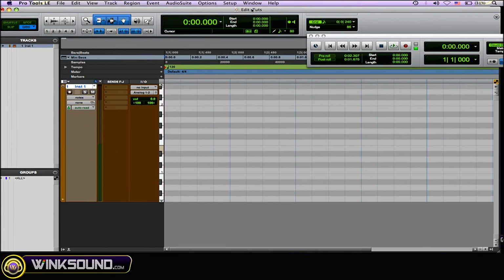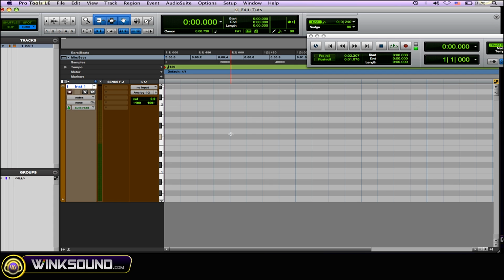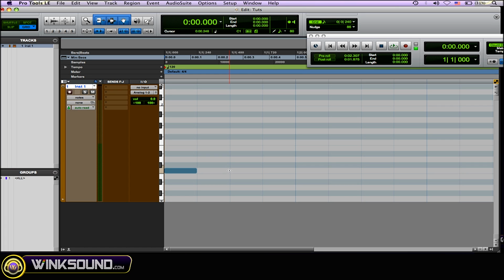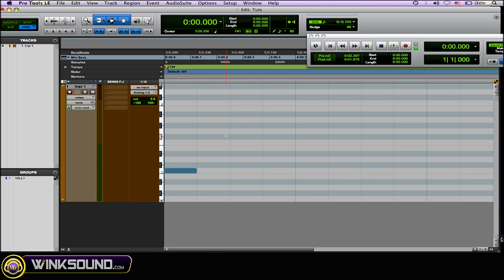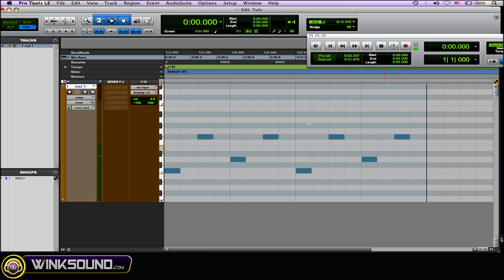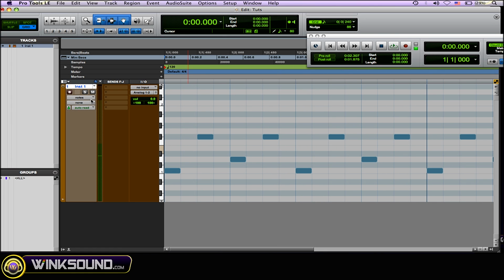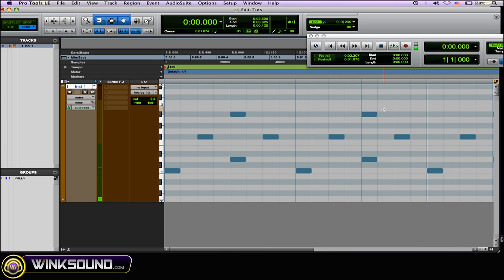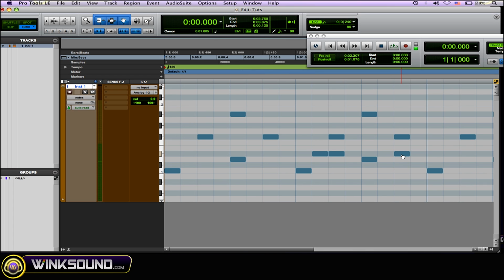Pro Tools: How To Sequence A Four On The Floor Beat | WinkSound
The four on the floor beat is one of the most popular drum patterns used today. It's called four on the floor because there are four beats per every measure played. This tutorial explains how to easily construct a basic four on the floor beat within Pro Tools 8.